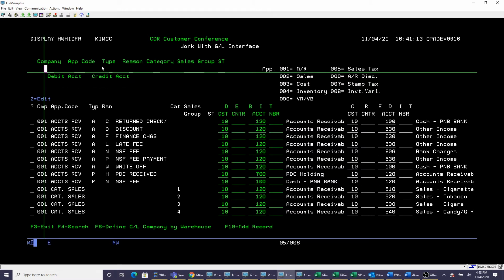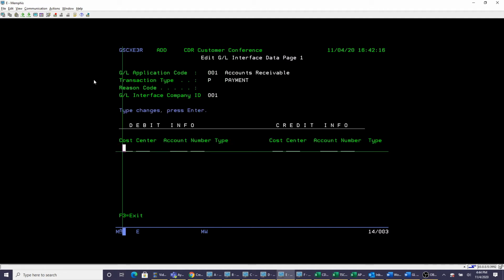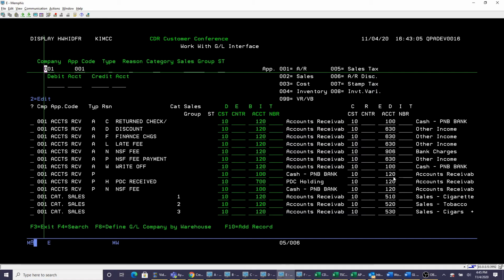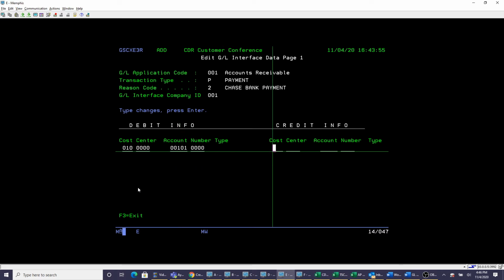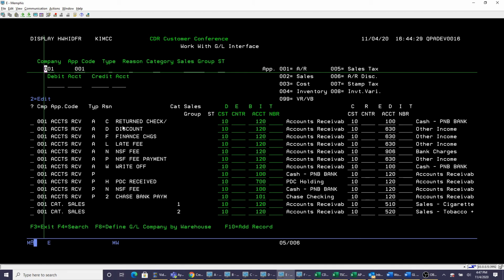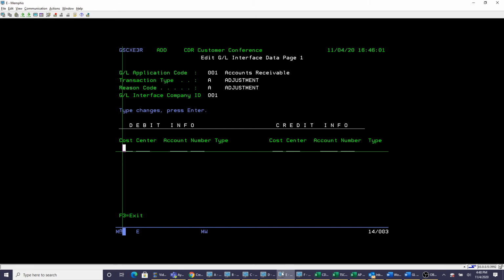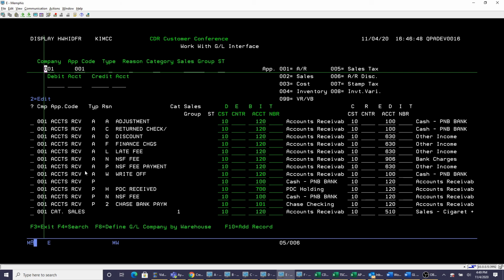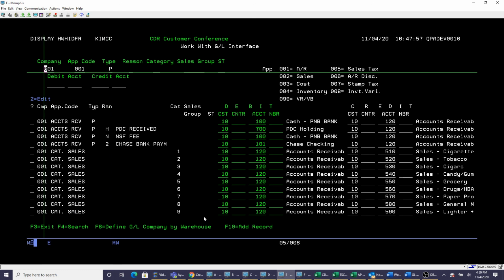Accounts Receivable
This video covers setting up Accounts Receivable in the General Ledger interface.